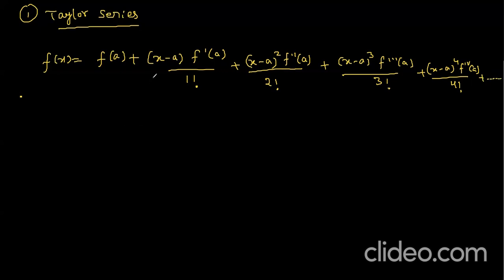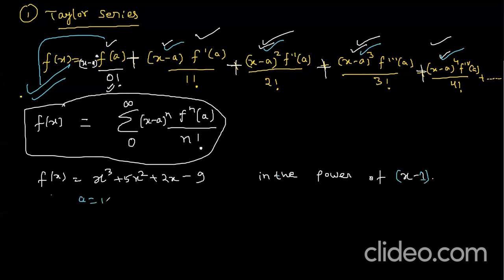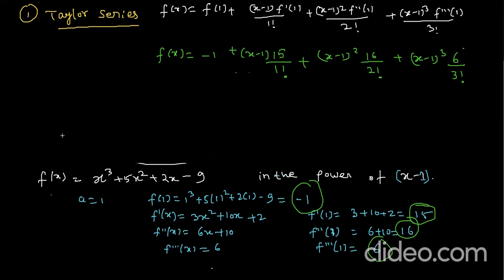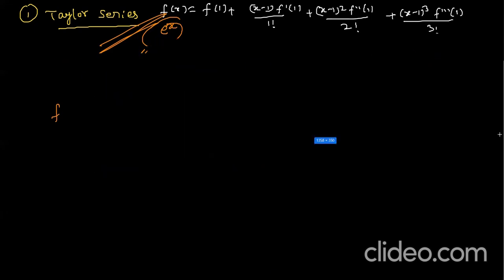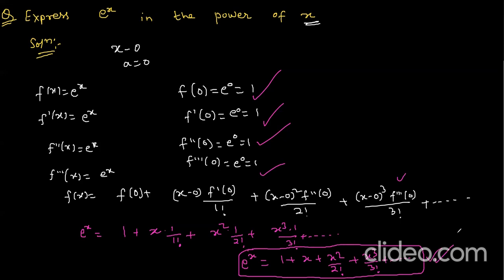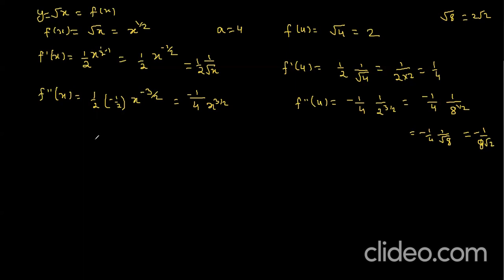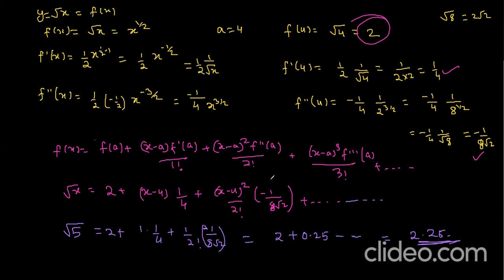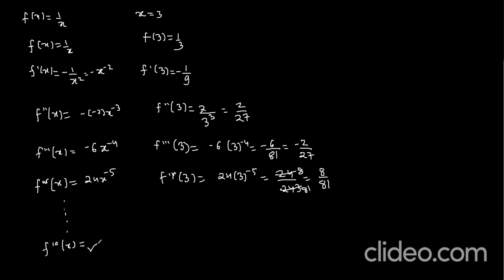Taylor Series Basics: Maths Ka Woh Formula Jo Har Data Scientist Ko Pata Hona Chahiye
In this video, we learn about the Taylor Series Expansion, one of the most important concepts in mathematics with wide applications in data science, machine learning, engineering, and physics.

🔹 Topics Covered:
Introduction to Taylor Series
Formula of Taylor Series Expansion
Maclaurin Series (special case of Taylor Series)
Step-by-step examples
Applications in Data Science & Machine Learning
Taylor Series approximates functions near a point.
If expansion is at 𝑥=0 ,it is called Maclaurin Series.
Useful in Numerical Methods, Calculus, and Physics applications.
This lesson helps students and learners build a strong foundation in Mathematical Analysis and understand how functions can be approximated using series expansion.